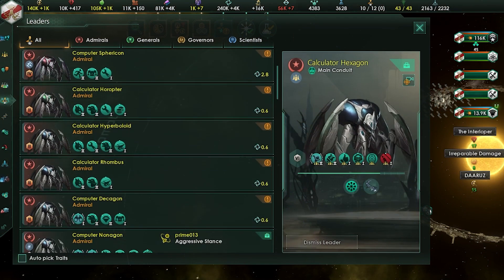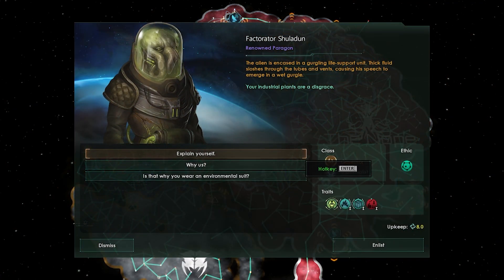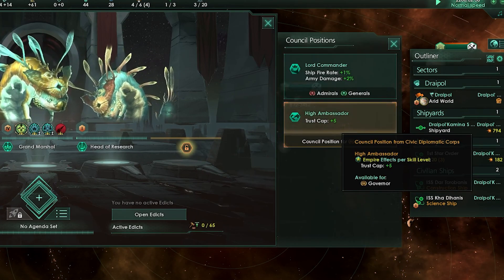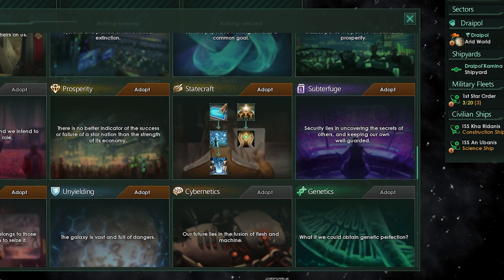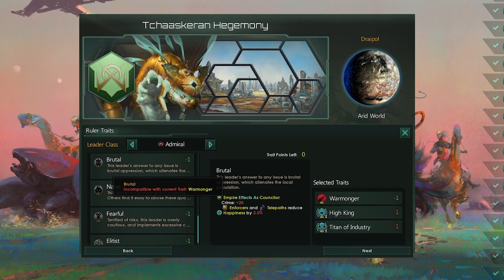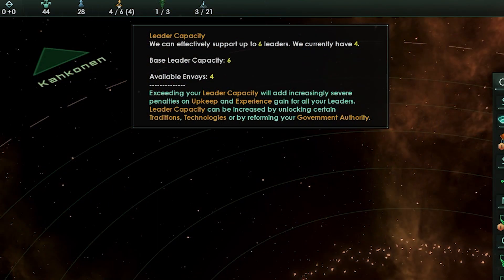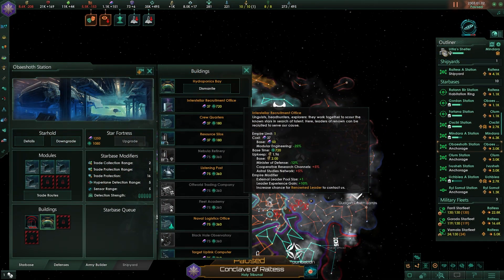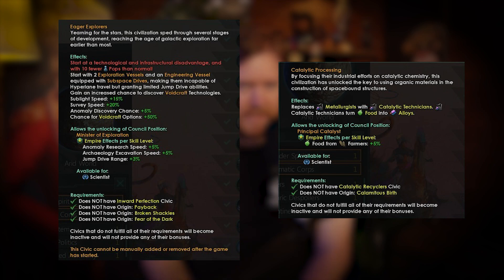Galactic Paragons | Stellaris How-To Series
Are you getting started with Galactic Paragons, the latest DLC for Stellaris? Community Manager Mordred Viking shares tips and tricks on how to make the most of new Leader abilities and Council customization.

Found a bug or other issue?